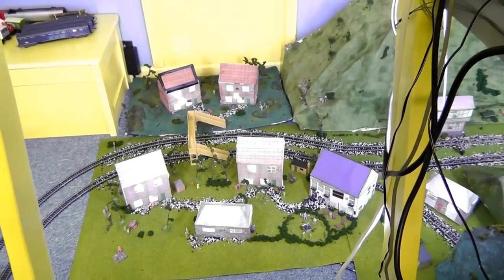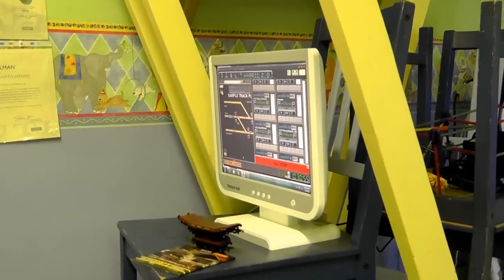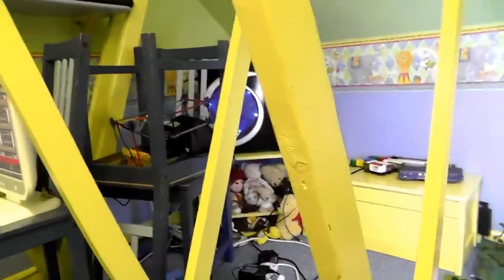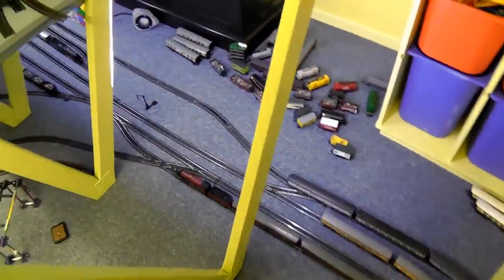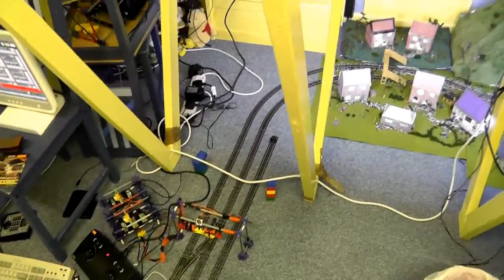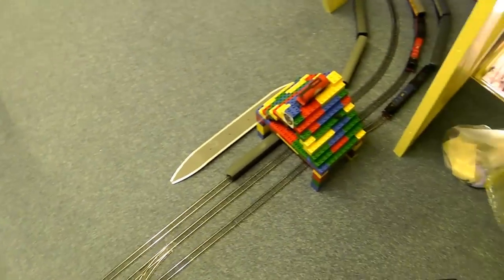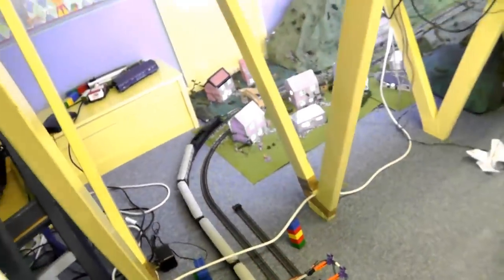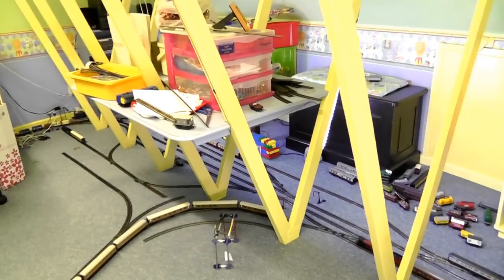Great Western Day - (GWR Locomotives)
A running video of my Great Western locomotives.

Thanks to MrMarkey4184 for pointing out that the Hogwarts loco is, in fact, the Olton Hall locomotive!

I was in two minds whether to use 'Lord Westwood' since she's a fictional loco and didn't really originate from the GWR. On the other hand, she looks, acts and is described as a 'Hall Class' locomotive which, of course, is definitely a GWR loco... so in the video, there she is!